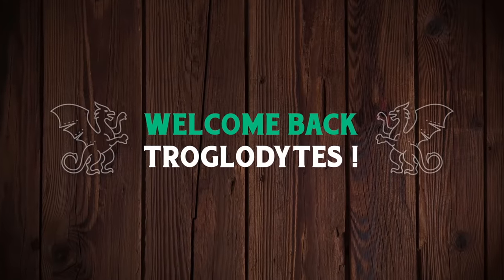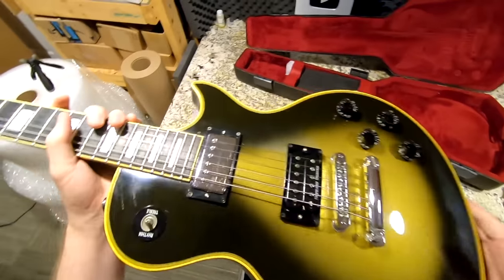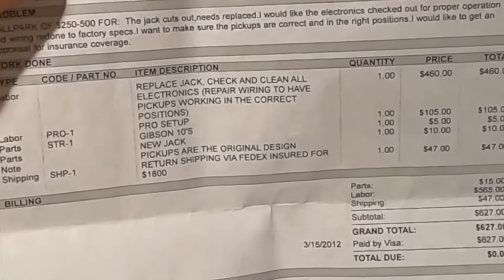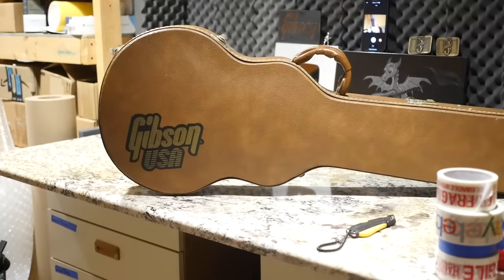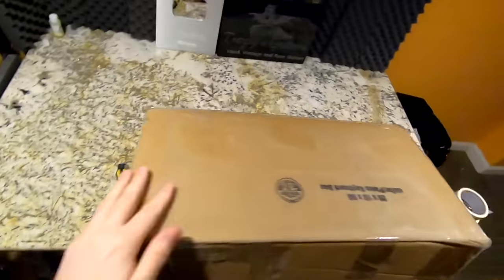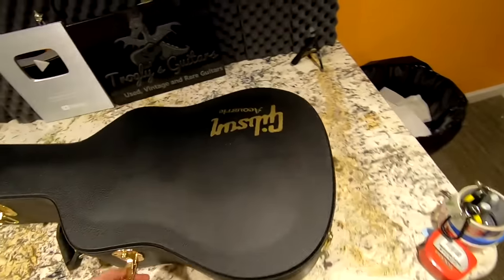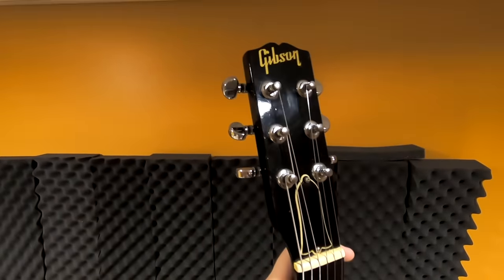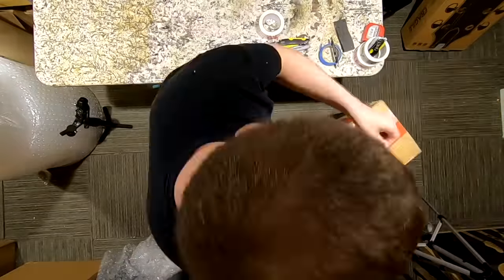I Bought Some of My Favorite Guitars | Trogly's Unboxing Guitars Vlog #83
🐕 Episode Guide:
0:00 - Intro - Check Links in the Description
0:15 - Unboxing #1
5:19 - Sponsor's Message
6:23 - Unboxing #2
9:28 - Unboxing #3
12:06 - Boxing #1
13:00 - Boxing #2
13:51 - Boxing #3
14:43 - Boxing #4

📚 Description: Today we unbox three great Gibson Les Paul guitars. We've already seen examples of each of these on the channel, but it is always fun to have these highly desirable guitars on hand! These are some great examples I've pulled!  There was a bit of a blacklight surprise on one of them though!

The Adam Jones Signature Silverburst Les Paul Custom is getting close to being officially released! According to dealers that have already sold out of pre-orders, there were 79 Aged/Signed versions, 179 VOS and they were $9,999 and $6,999 respectively.

It's Getting Closer... | Trogly's Unboxing Guitars Vlog #83

1980 Gibson Les Paul Custom Silverburst
1997 Gibson Les Paul Custom Plus Honey Burst
2011 Gibson Buckethead Signature Les Paul Studio